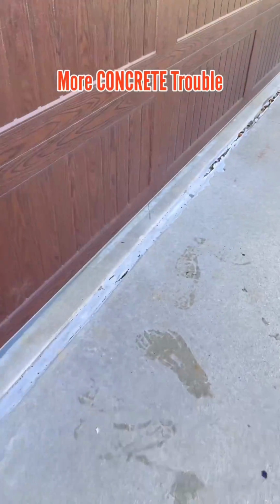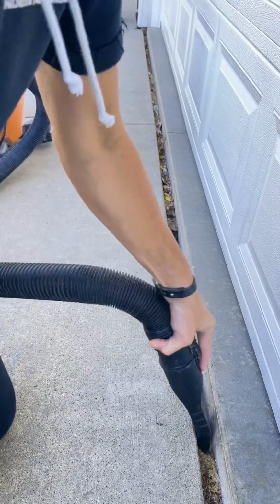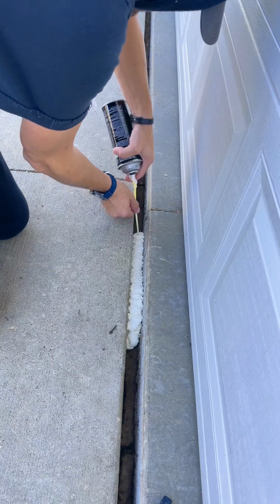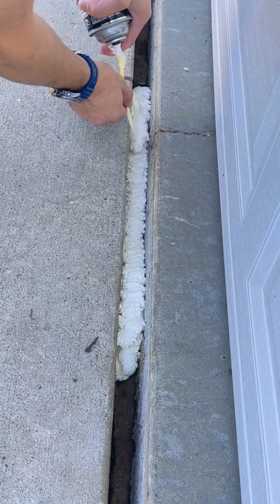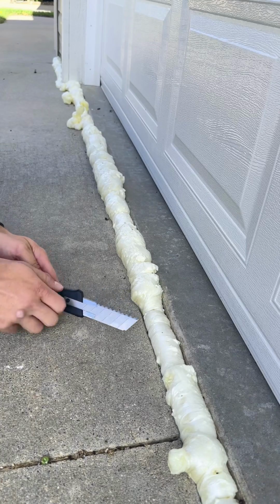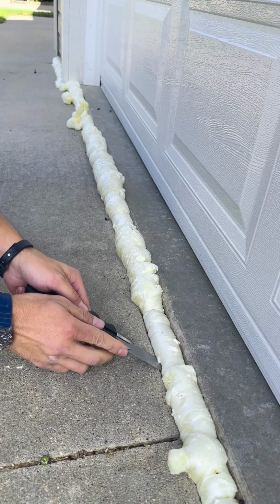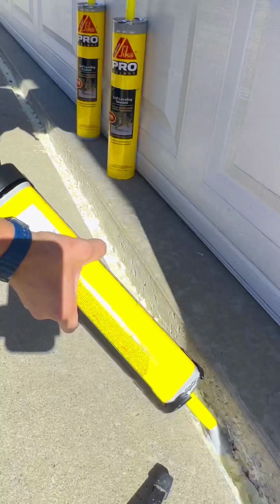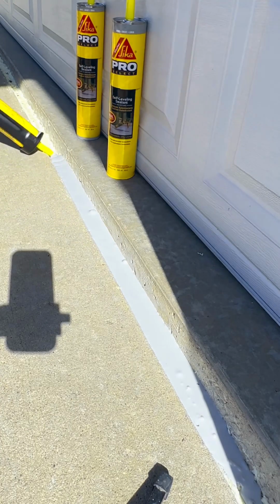Driveway Expansion Joint Replacement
This is a task that is super important to complete before winter. Getting water, snow & ice under this slab of concrete could ruin your driveway in a hurry. Throwing this sealant into between these spots could save you thousands.

All products linked in my bio for you to reference.

Home Improvement. Tips - Tutorial - DIY - Decor - Design - Designer - How To - Vlog - Royce Renovations - Tools